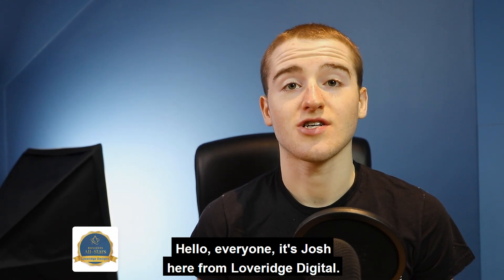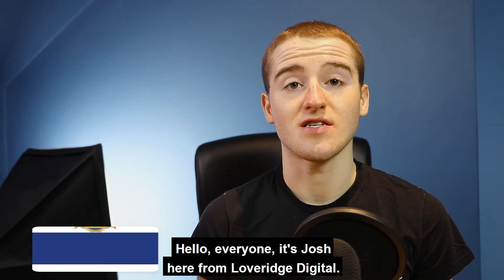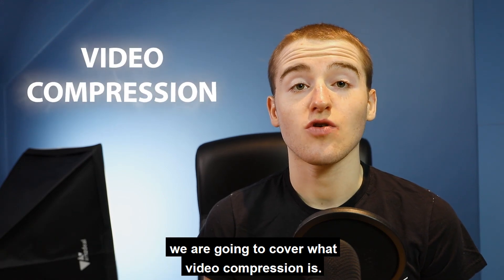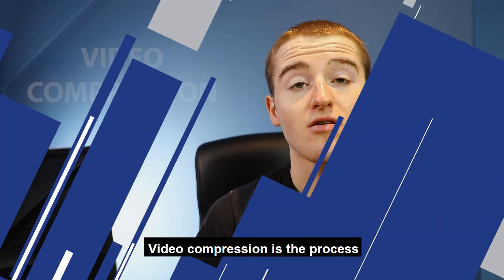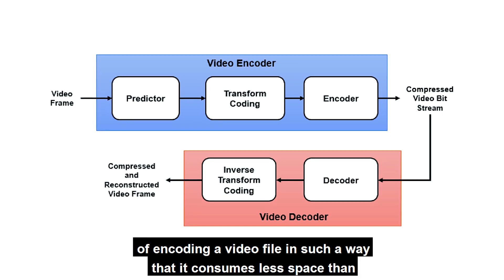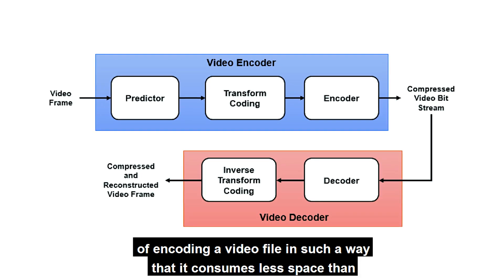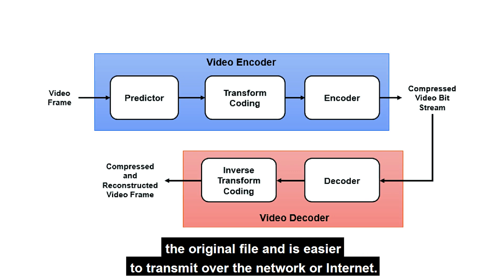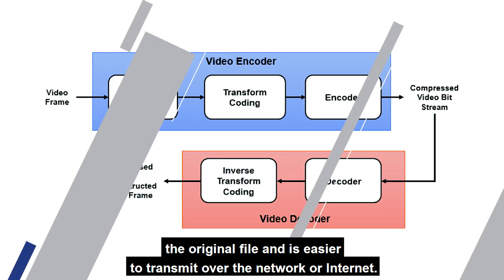What is Video Compression? (Getting into it with Loveridge Digital Episode #40)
A question we often get asked is "what video compression is?" this week on "Getting into it with Loveridge Digital" we are going to cover what video compression is.

Stay up to date with all of our different work on our social channels:

If you need a project completed get in touch by heading